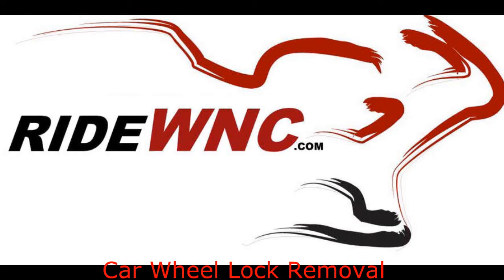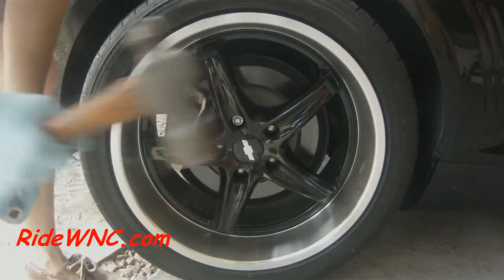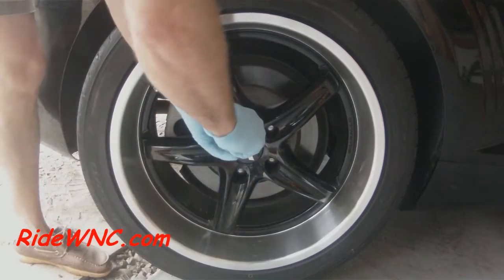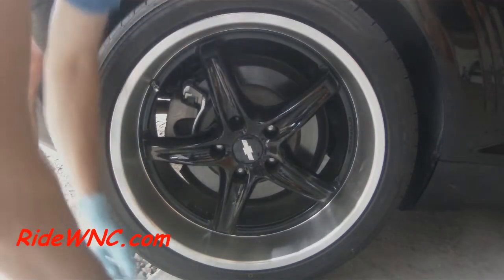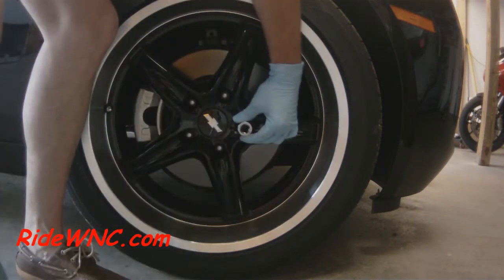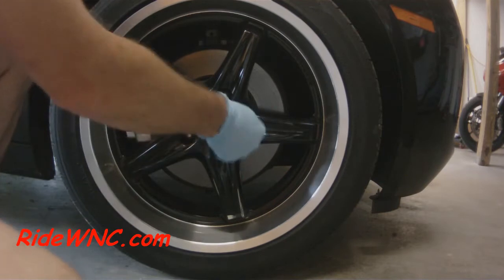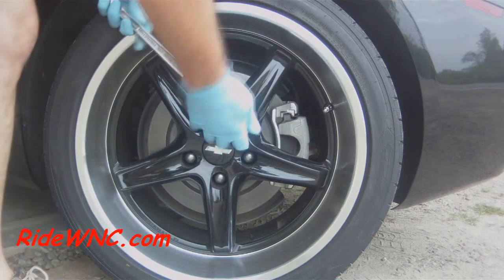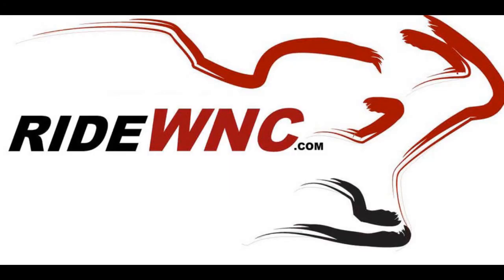Wheel Lock Removal - Lug Nut - Tire wheel theft - McGard Locks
This video will show you how to remove wheel locks from your car.
It will also let you see and understand why wheel locks don't slow thieves down if they want your wheels.
And if you think expensive wheel locks are better, well the locks in this video are factory installed McGard wheel locks. They are not cheap by any means.